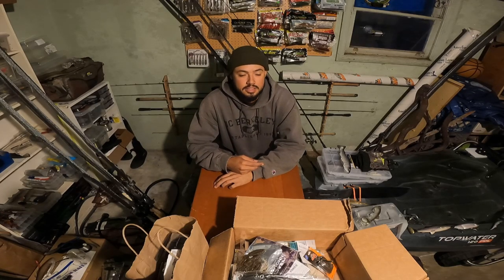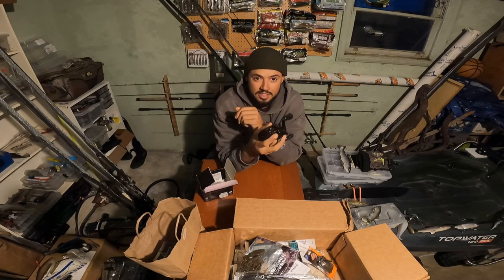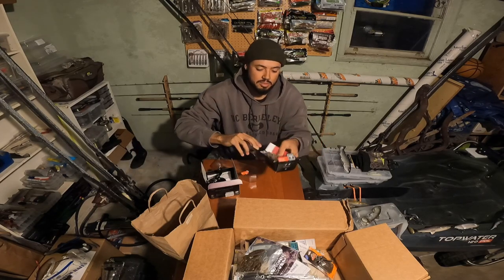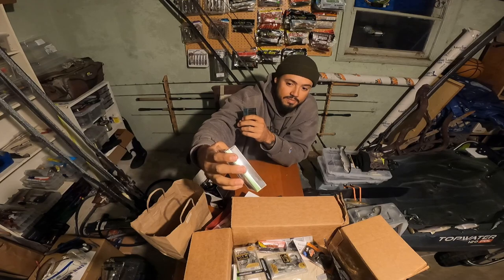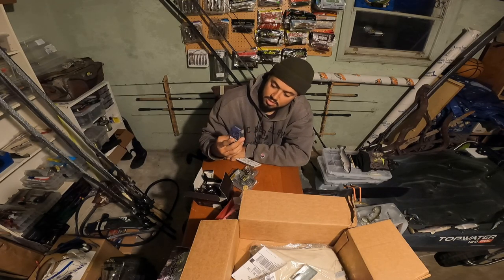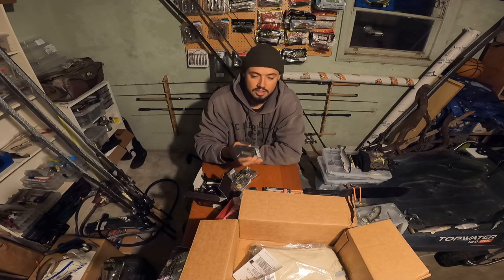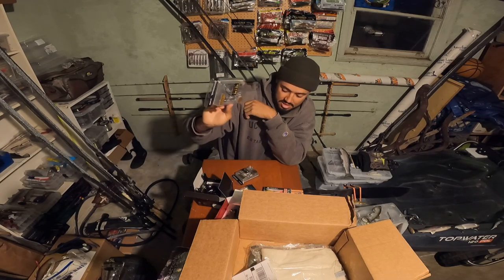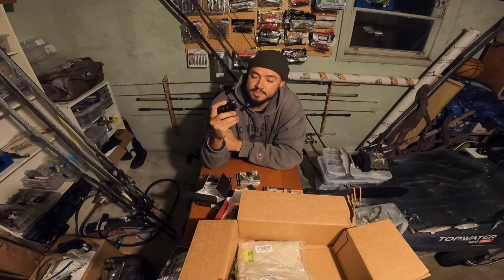Tackle Berry + Tackle Warehouse Bass Fishing Gear Unboxing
Just a quick little unboxing of some gear my mom brought over from Japan, plus a Tackle Warehouse order with some cold water necessities.

I'll be posting once or twice a week with more dope bass fishing content!